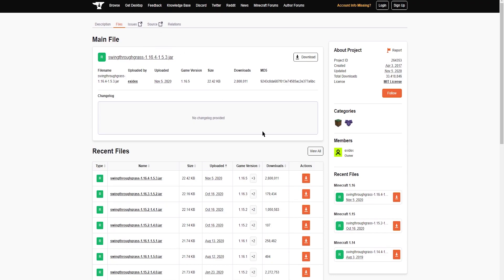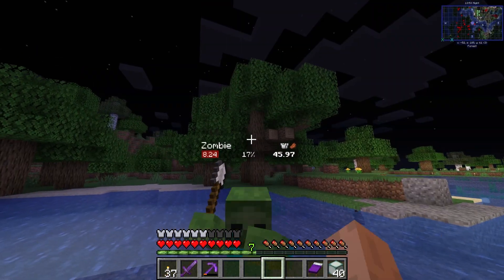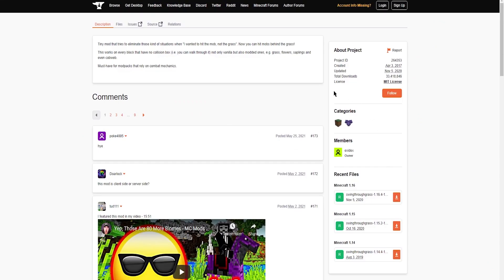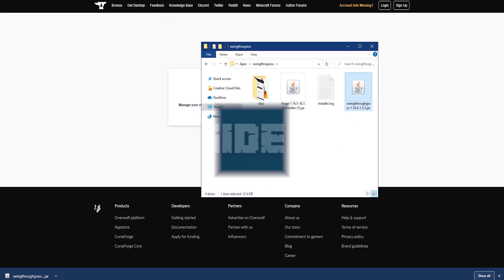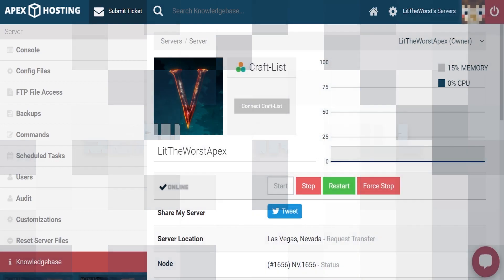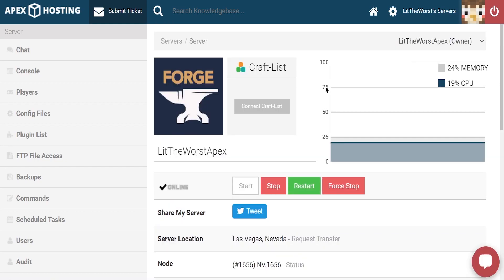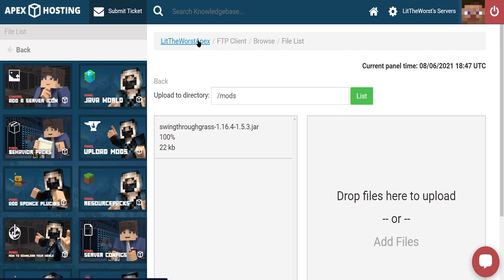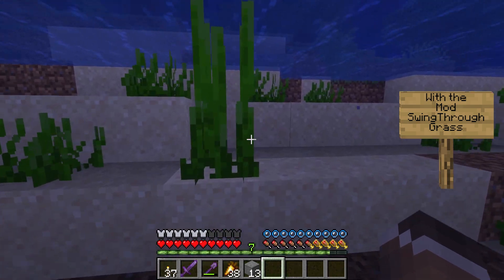How to Install and use the SwingThroughGrass Mod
Learn more about the SwingThroughGrass Mod with Apex Hosting

24/7 Uptime, DDoS Protection, Live Support, Easy to Use Panel

USEFUL LINKS

Tall grass in Minecraft is one of the weird things about the vanilla version of the game. You can wander through it with ease, but when it comes to swinging your sword through it? No luck. As with many quality of life improvements in Minecraft, there’s a mod available which makes is possible. The SwingThroughGrass mod does pretty much what the name suggests – it lets you swing your weapons through grass.

In this guide, we’ll show you how to download and install SwingThroughGrass and show you exactly what impact it has on the game. You’ll be killing spiders and attacking livestock through the long grass in no time.

The mod was made by exidex, so all credit for this mod goes to them.

TIMESTAMPS

0:00 Start
1:19 Downloading the mod
2:13 Installing the mod client-side
3:01 Installing the mod on your server
4:47 How to use the mod
5:25 Conclusion